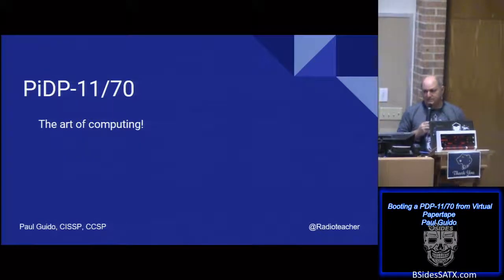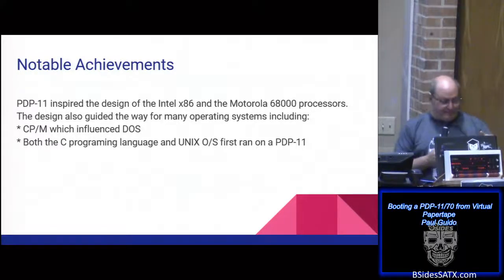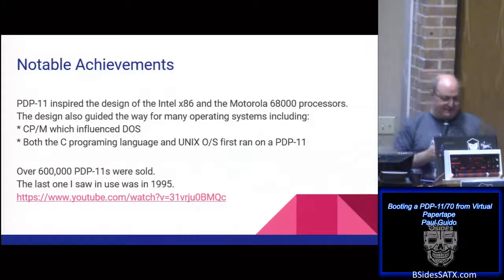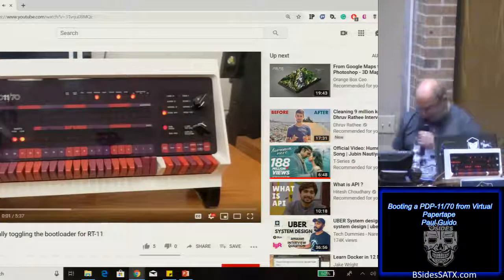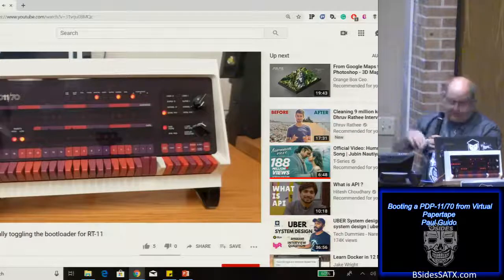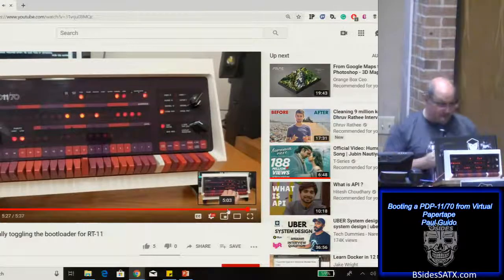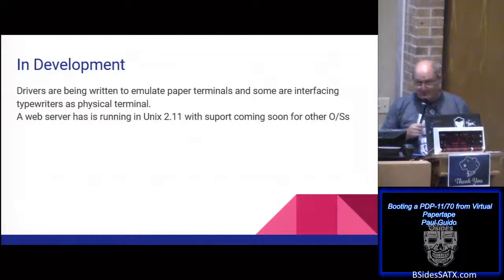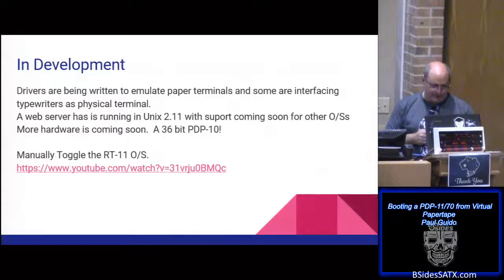Paul Guido @RadioTeacher - Booting a PDP-11/70 From Virtual Paper-tape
An investigation into the history of obsolete computer technology can educate everyone on how we use computers, today.
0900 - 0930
Track: In The Beginning
June 08 at St. Mary's University, San Antonio, Texas